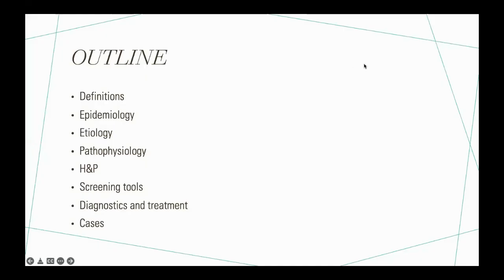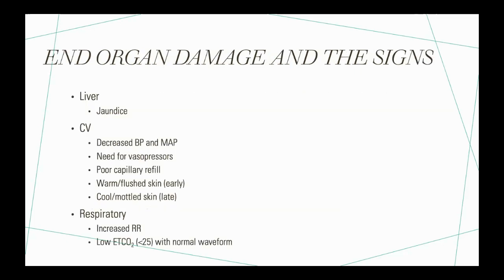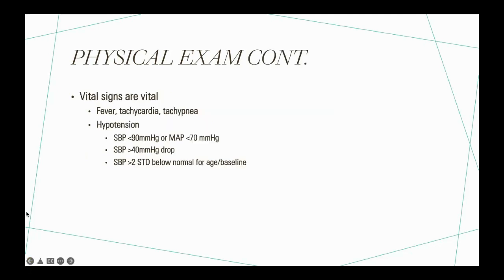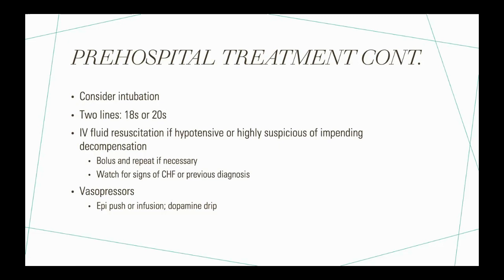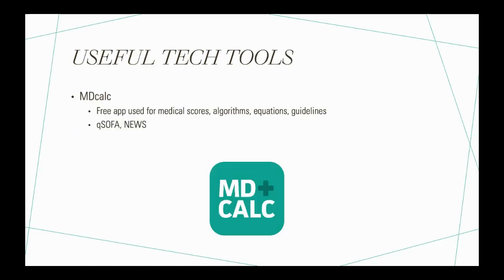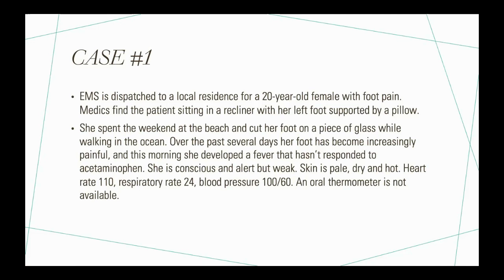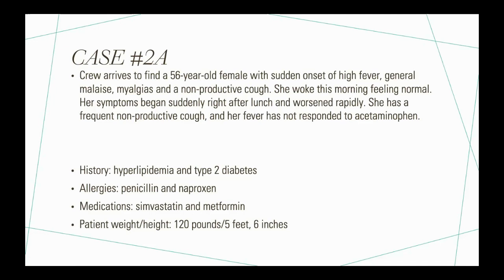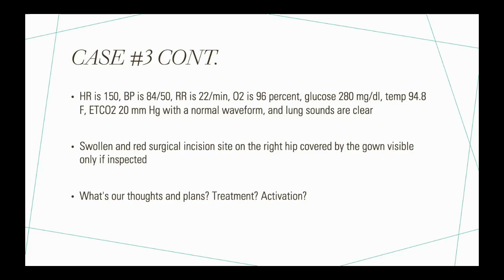Sepsis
This lecture is worth 1 hr of PA EMS CEU until 3/8/2022.